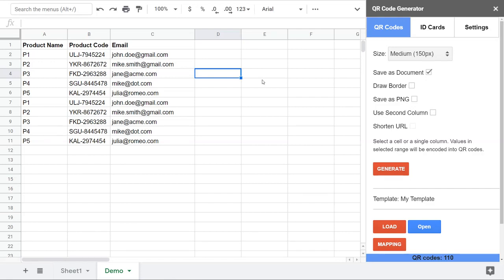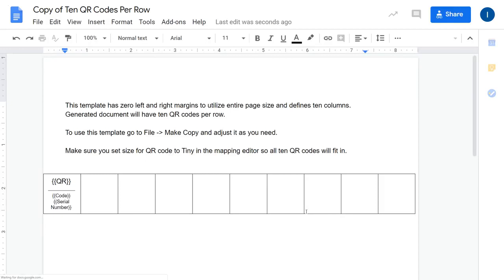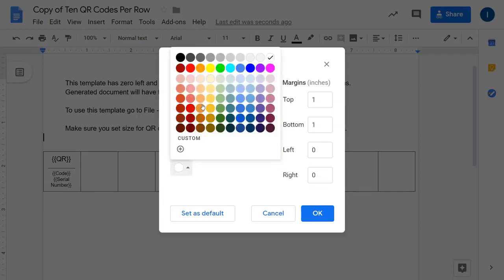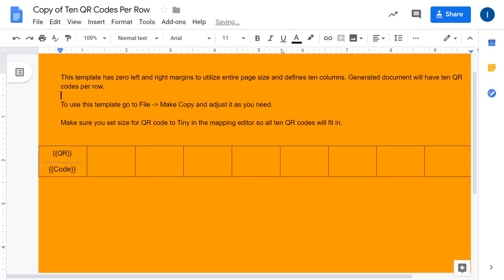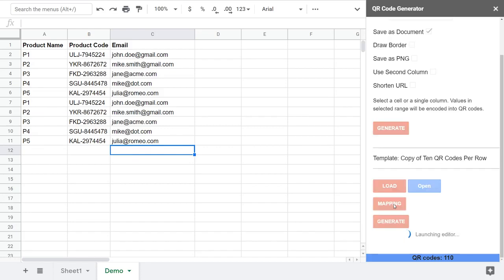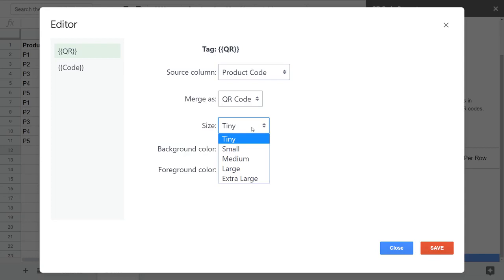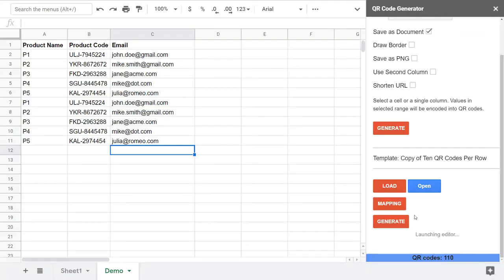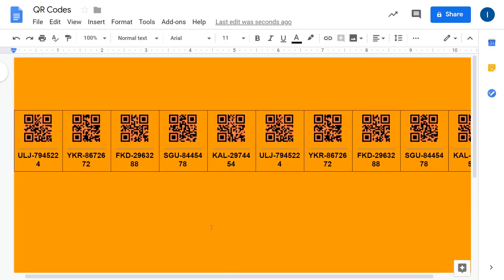QR Code Generator Template - 10 QR Codes Per Row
Video tutorial wow to use the 10 QR Codes Per Row template.